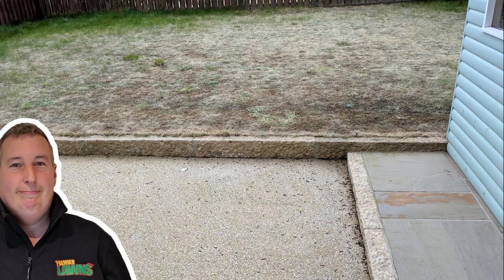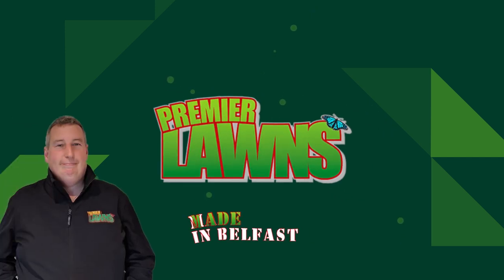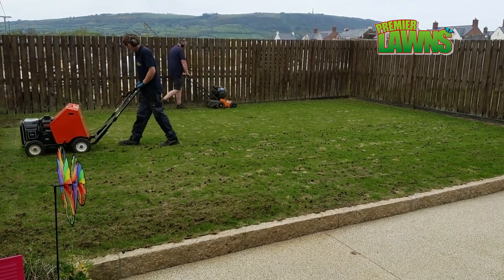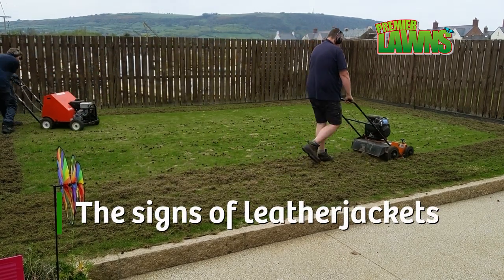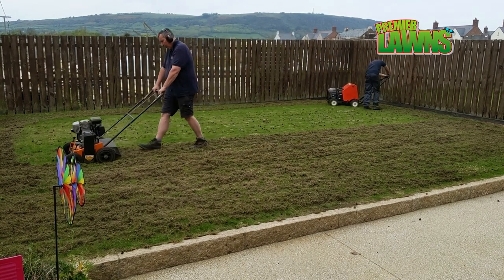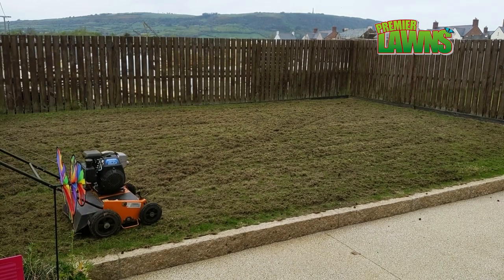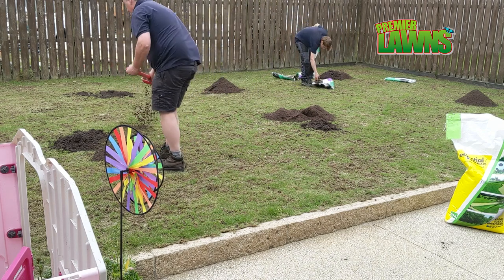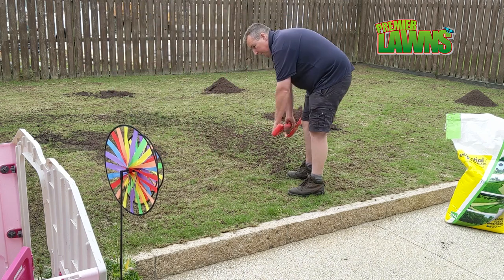Fixing leatherjacket damage in a lawn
Leather jackets are an unwelcome turf pest in any lawn, I will be discussing how they grow, how to control them and how to fix the damage.
And my top 5 tips for dealing with leather jackets. I used Nemasys leatherjacket killer

Leatherjacket killer Nematodes nematodes

Neem pure organic Certified unrefined Cold Pressed oil

Rigel-G is silicon, salicylic acid, and garlic based plant nutrient that helps plants overcome stress

Professional Gardener | 30 Years’ experience

Due to a high volume of texts, phone calls, emails etc I can no longer offer advice on individual lawns unless you live in a postcode that I cover.
 This may also help others too.

We cover Belfast and beyond; If you would like a quote

Jobber’s award-winning software helps small home services businesses organize their entire operations, from scheduling jobs and managing their crews, to invoicing customers and collecting payments.